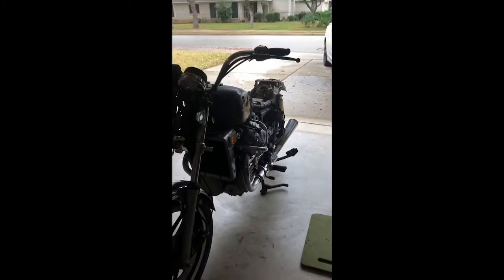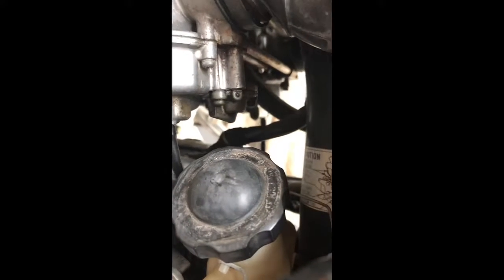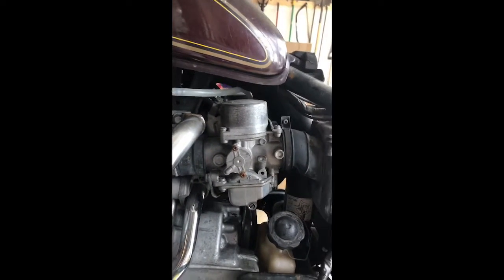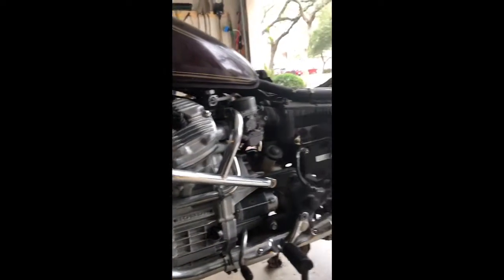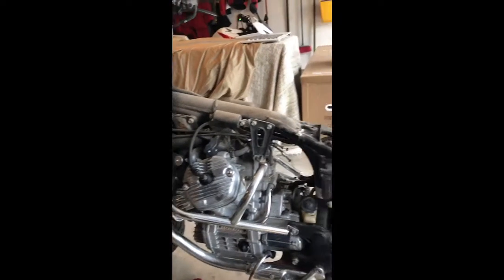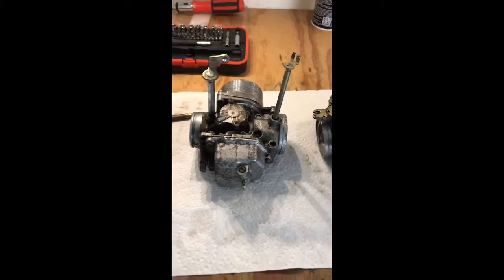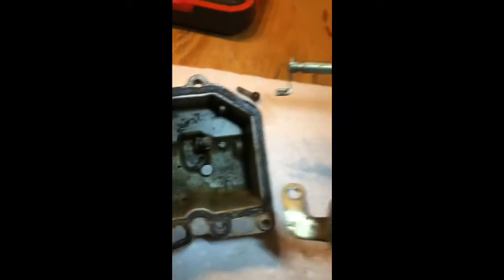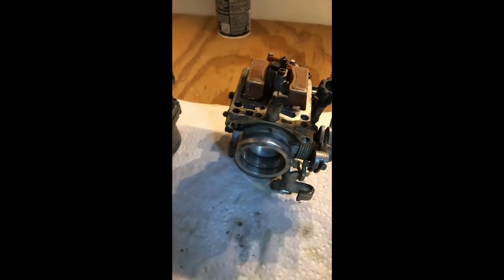CX500 #3 - Carbs are out, kit on the way.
Pulled and opened up the carbs, cleaning and replacing all rubber next week.